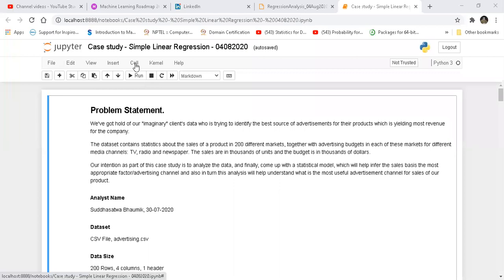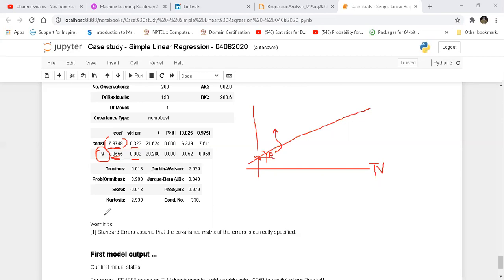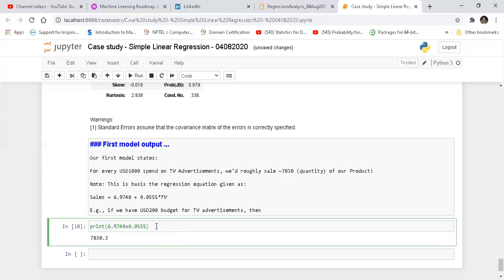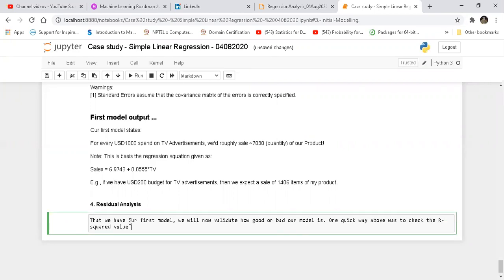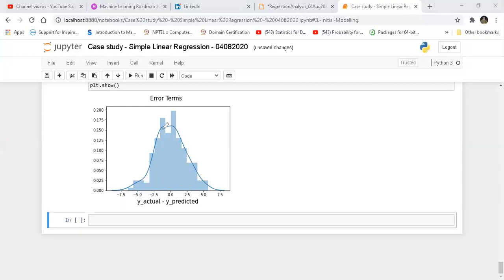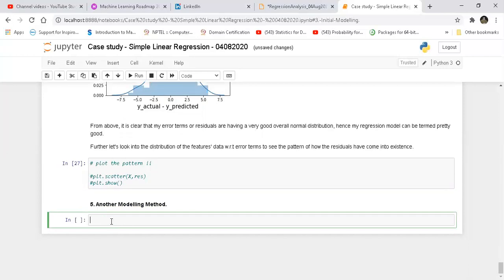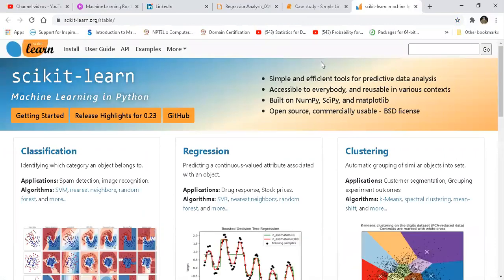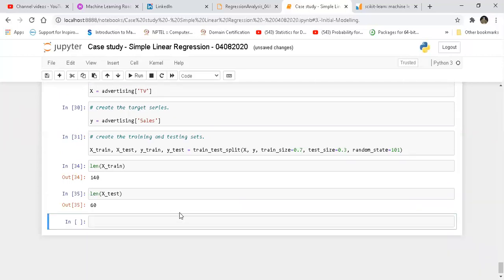Class 68 - Learning Data Science - Statistics & Probability - 04-08-2020